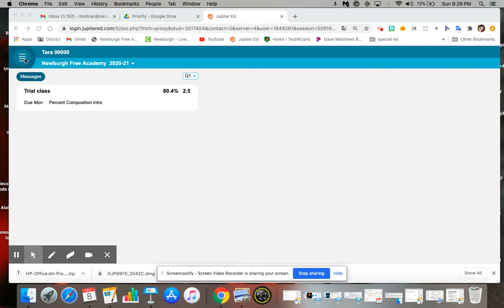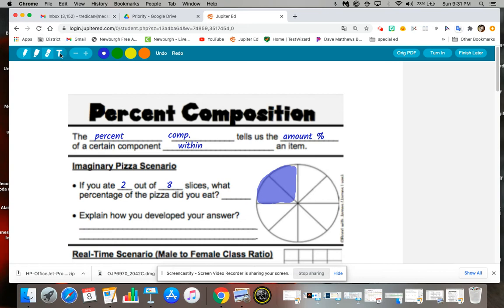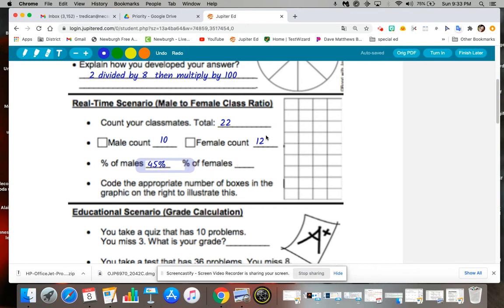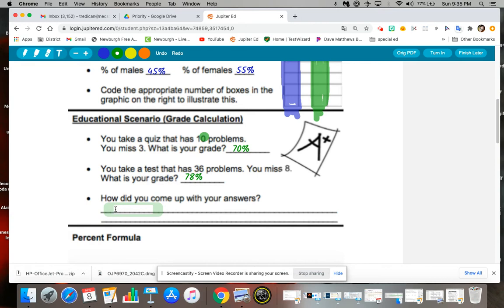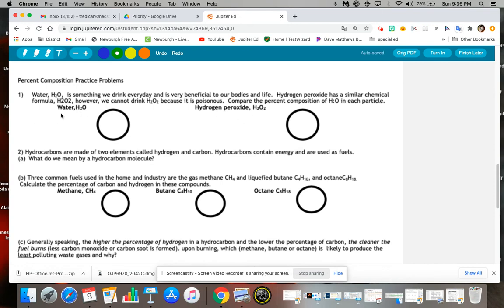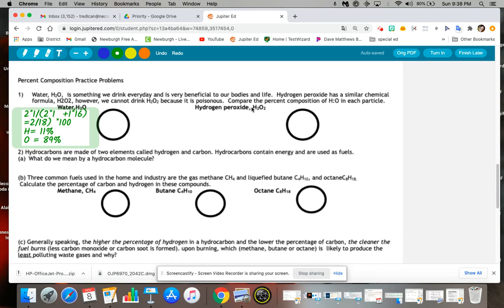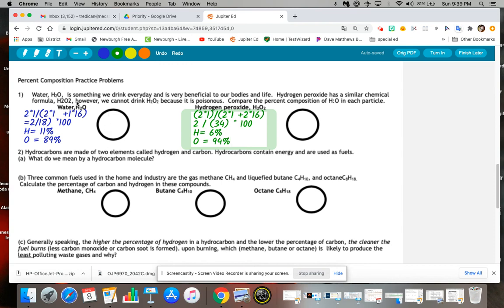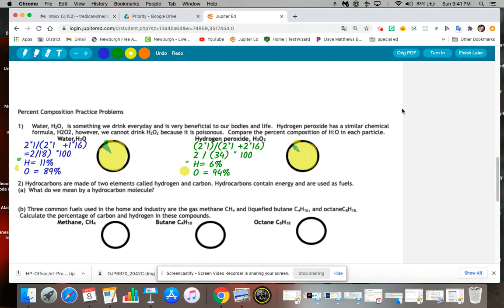percent comp intro